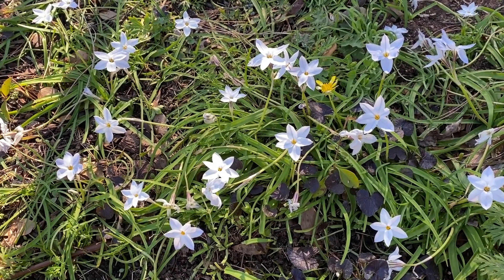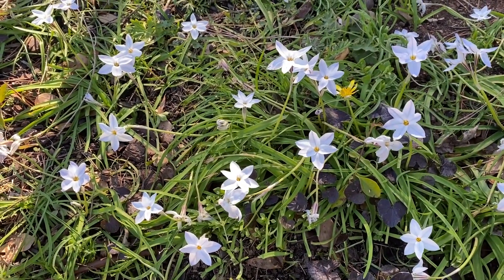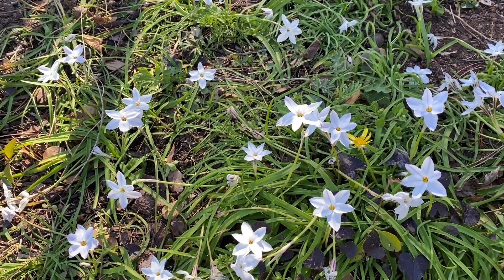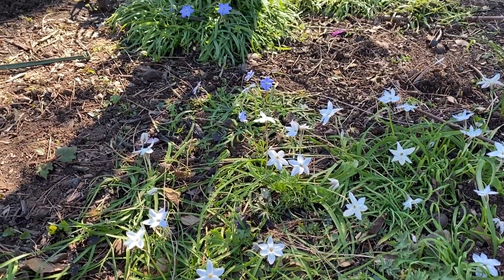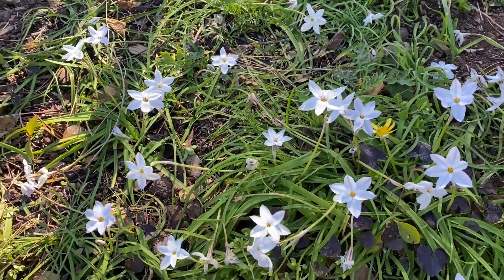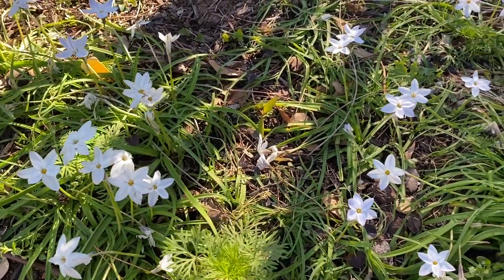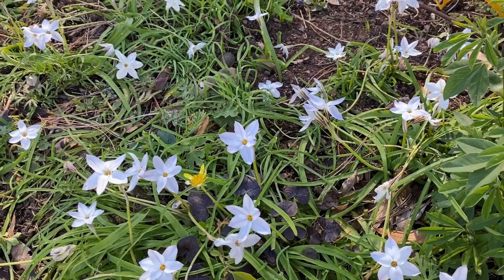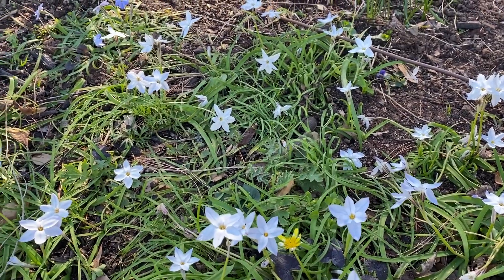Plant Review: Spring star flower aka, Ipheion uniflorum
Check out this beauty shimmering in the garden in mid March. Usually blue, but this white one is quite nice.

Plant a few bulbs and have a good time.